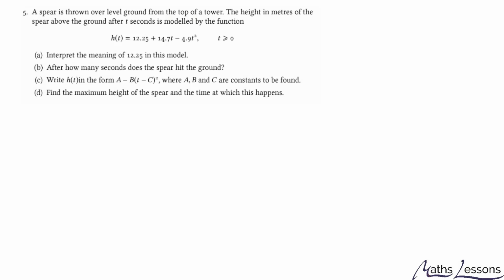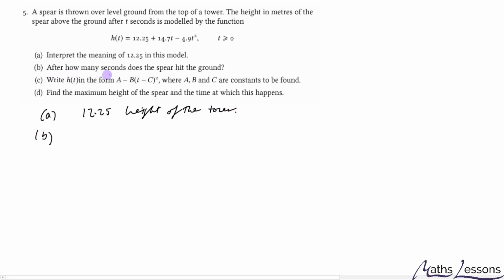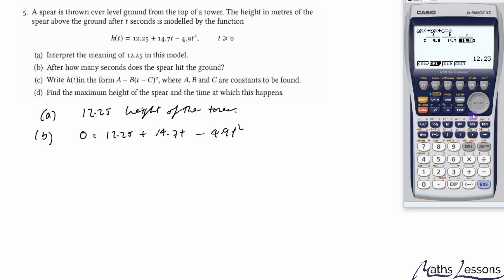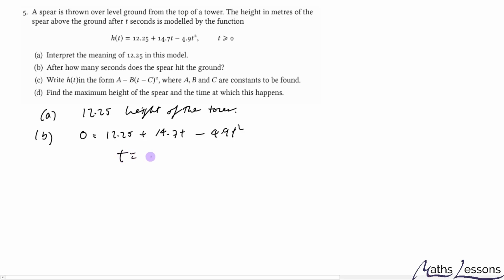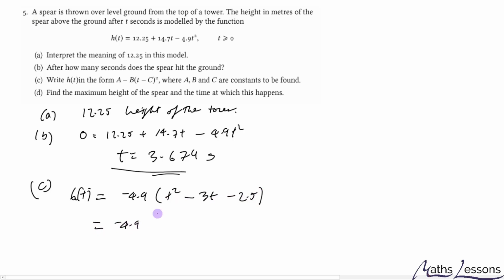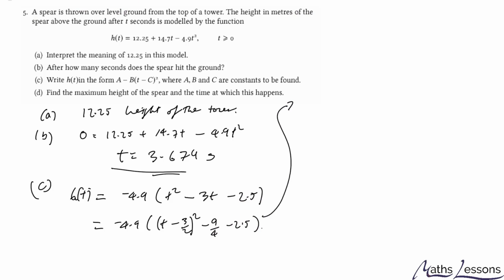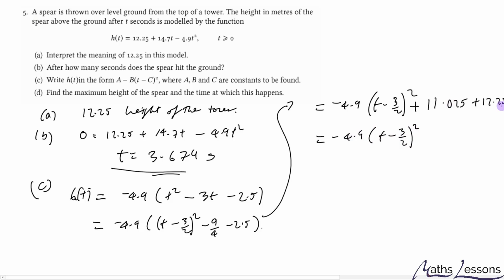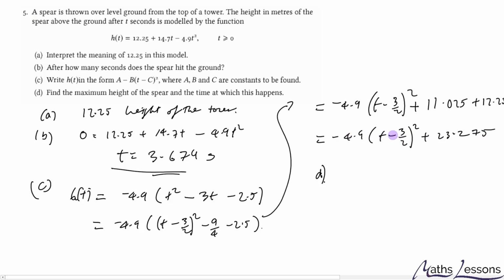Upper Sixth A level Maths series Sheet 3 Q 5 Quadratic appliction to real problems Completing the sq